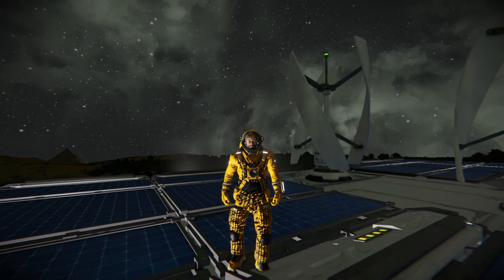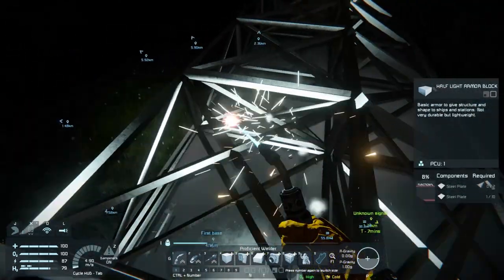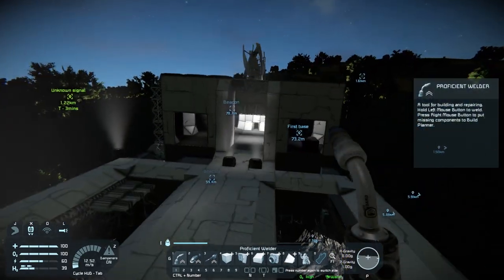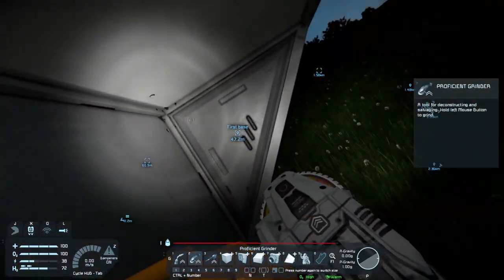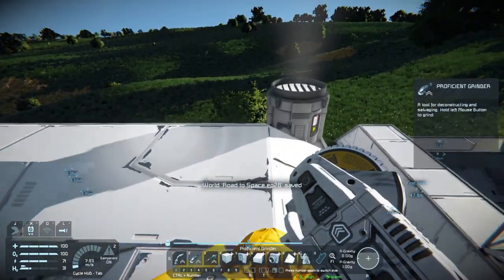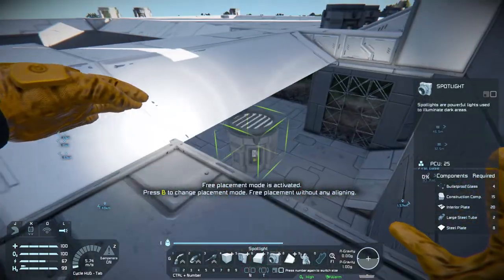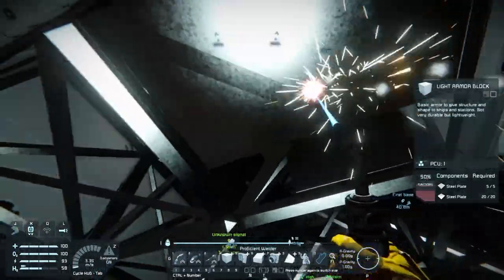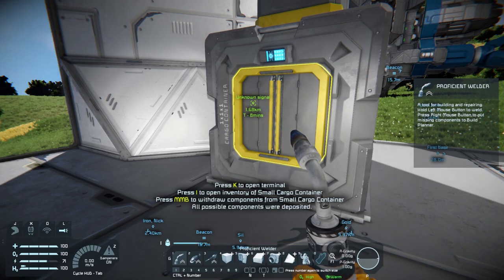[28] Construction talk - Road to Space - Space Engineers Survival